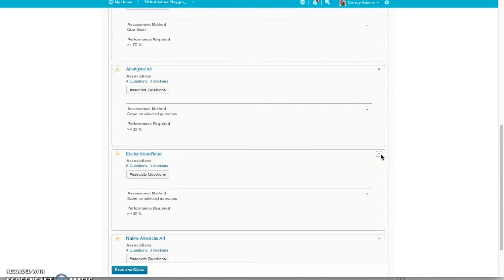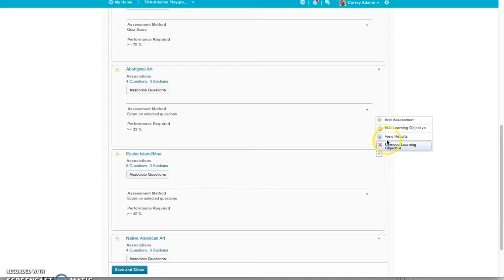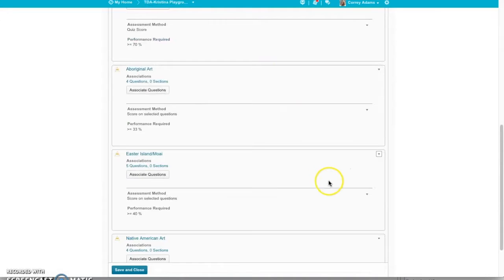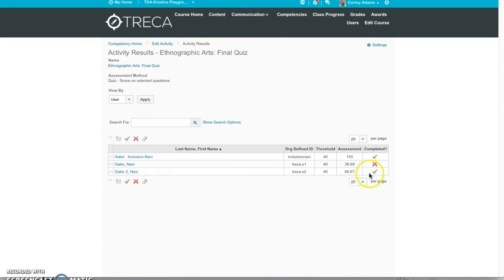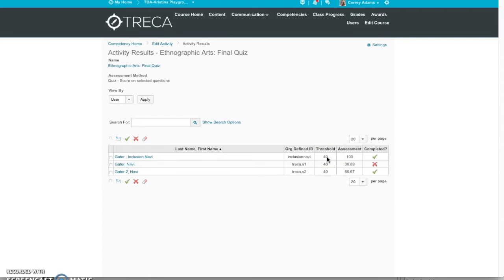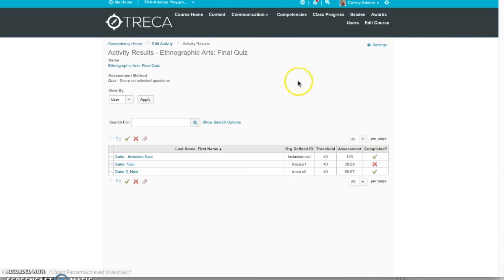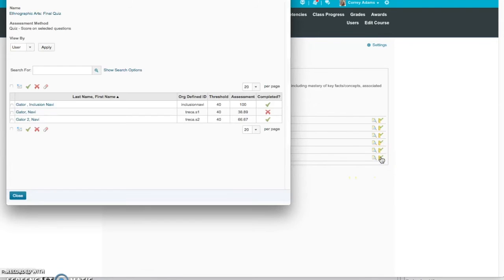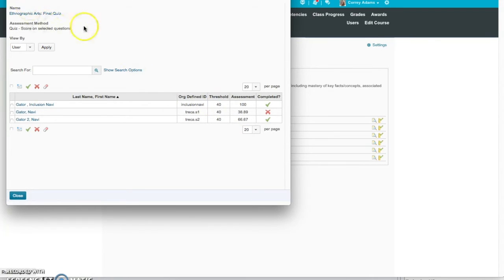Objective Results vs Added Objective Results edited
In this video you will learn what the difference between Objective Results and Added Objective Results are for a quiz activity item and how to access them from your Quiz Editor AND from your Competencies Structure.  (same results in 2 places!)